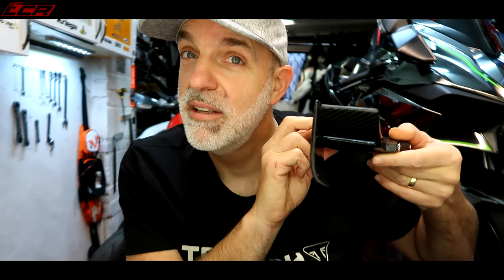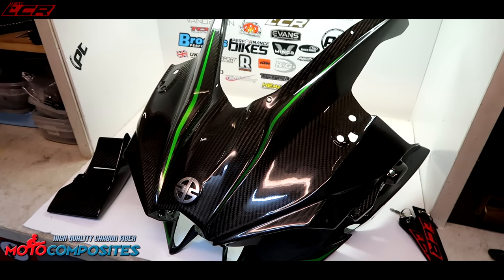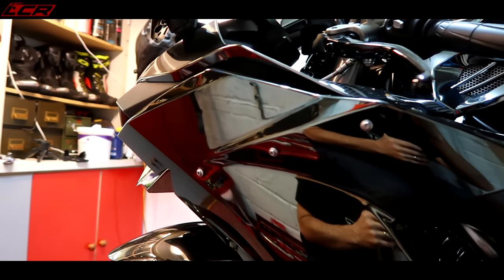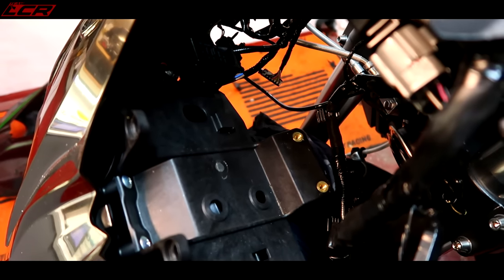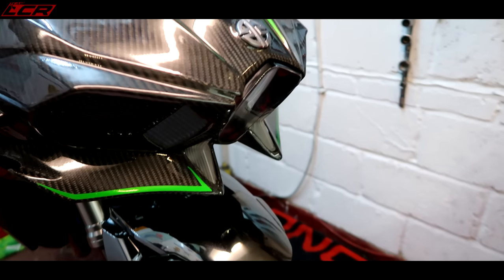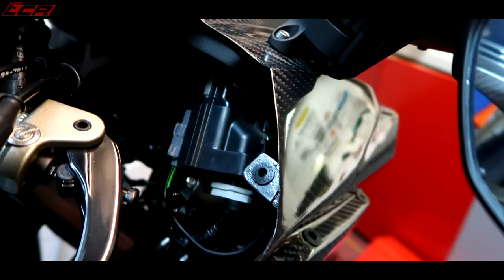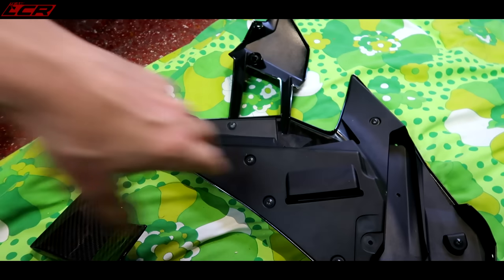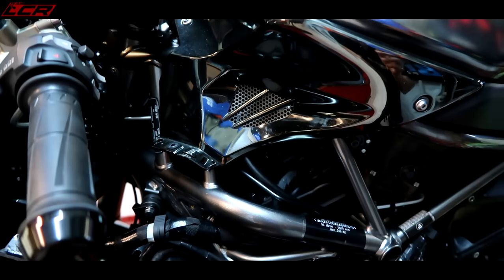Ninja H2R Carbon Fitted | Wings & Cowl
Im at it again in the garage fitting more beautiful carbon fibre to the H2. This time I'm adding the lower wings and a full carbon cowl from Motocomposites, what could possibly go wrong...

LC